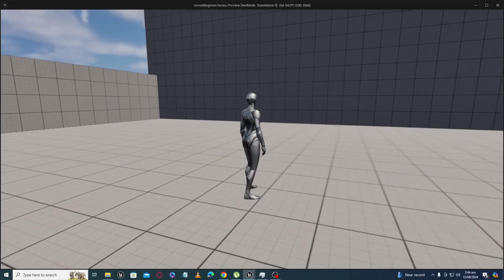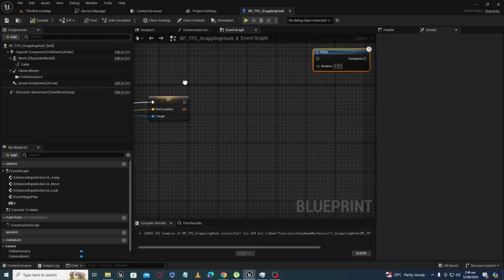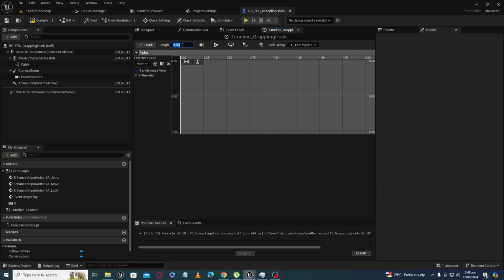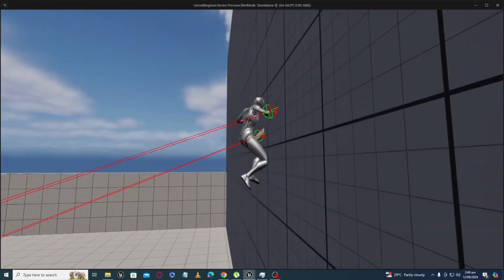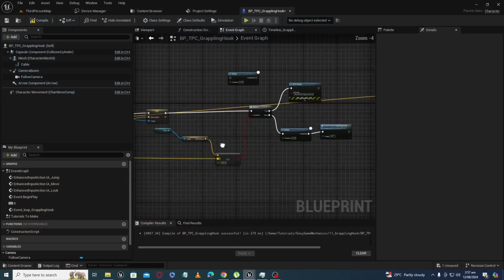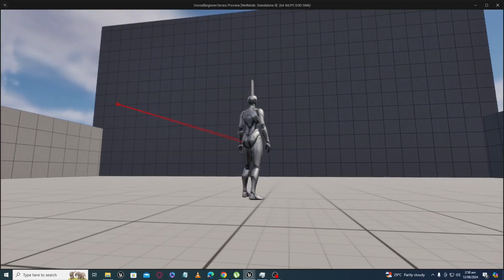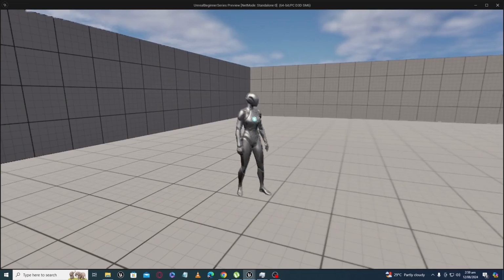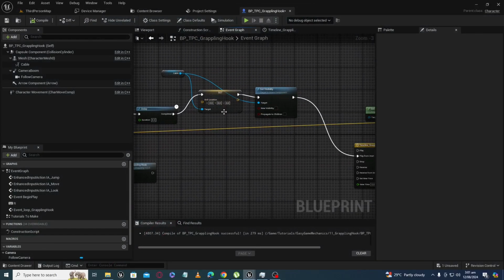Unreal Engine 5 Grappling Hook P-3. Glide Towards Target Point. Unreal Engine 5 tutorials - 13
You will learn how to make grappling hook in unreal engine 5. In this unreal engine 5 grappling hook tutorial series you will learn to make grappling hook by using cable component.
Sections:
00:00 Intro
01:05 Tutorial
10:55 outro

1. I am developing my stealth top down game. Here is the link to early development devlog
2. Unreal Engine Stealth AI Template demo
4. Unreal Engine Stealth Ai Template for sale.